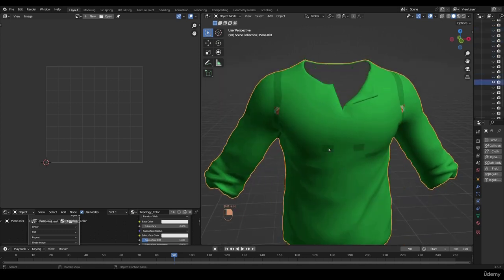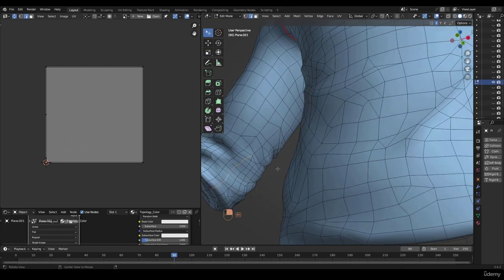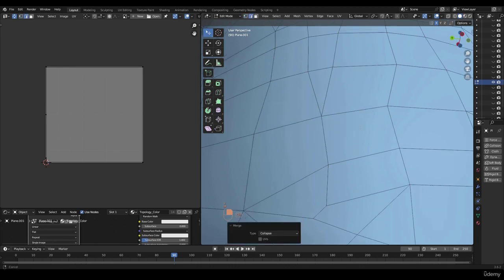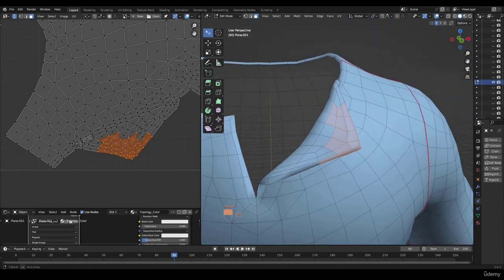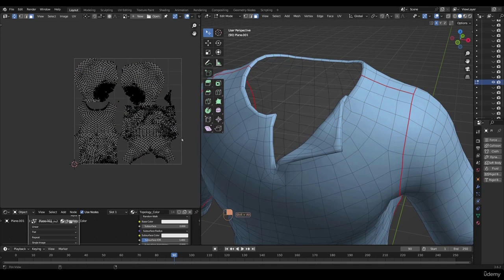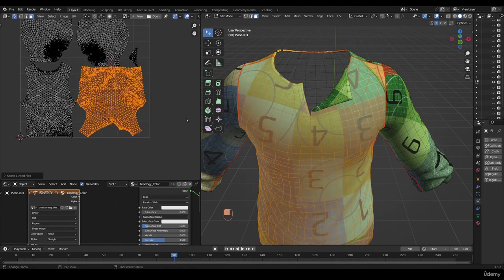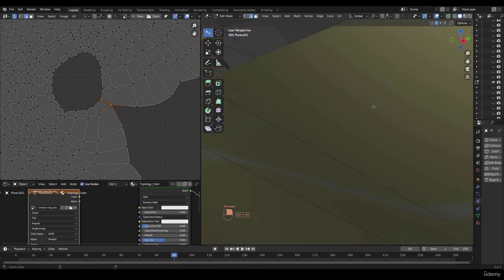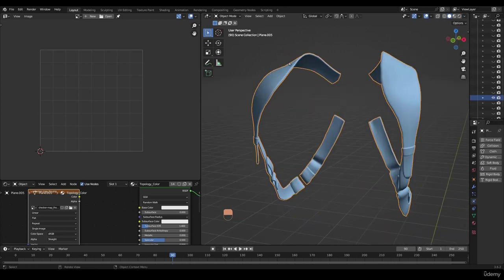3 Unwrap Shirt